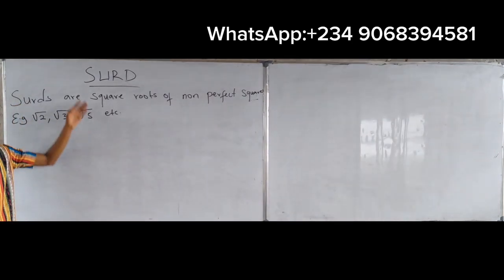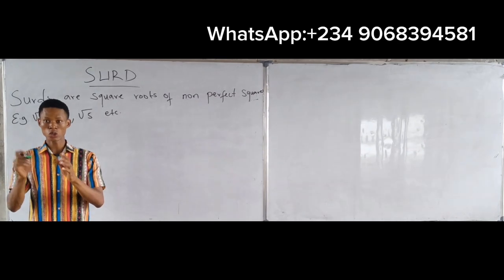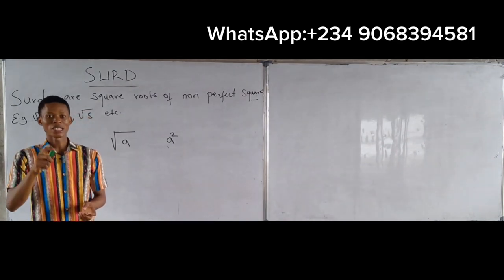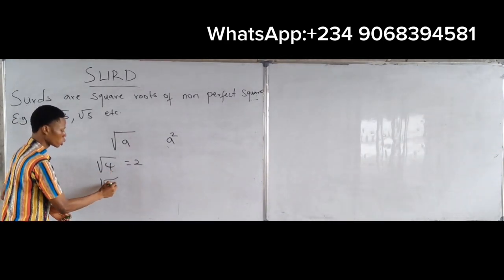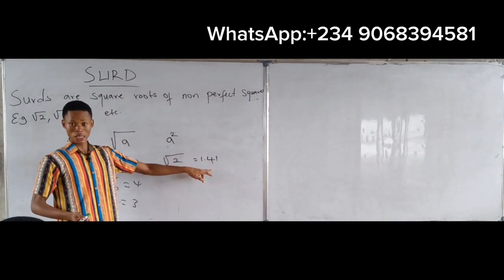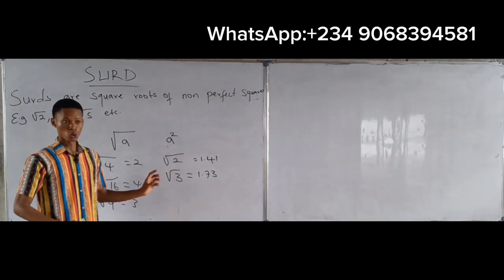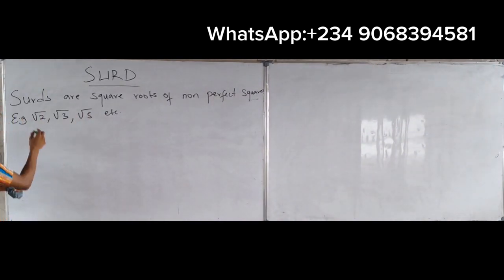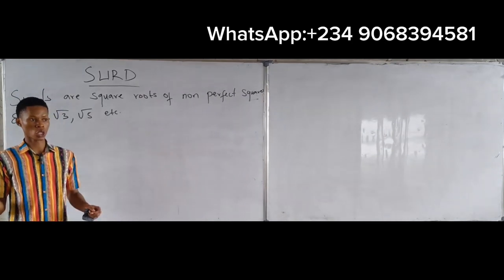INTRODUCTION TO SURDS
Surds are of huge importance in mathematics. this video gives a very good introduction to surds.